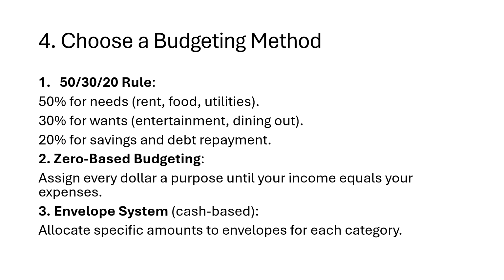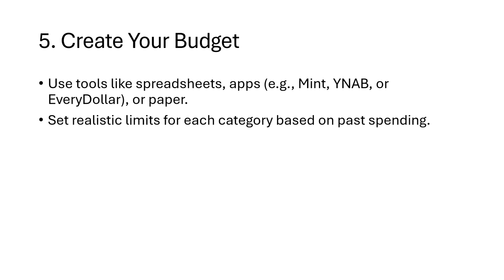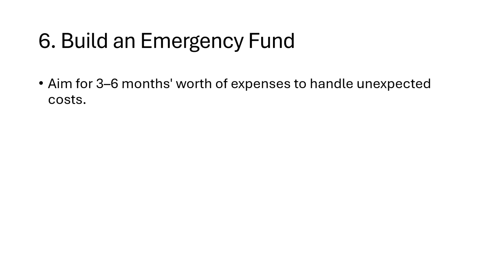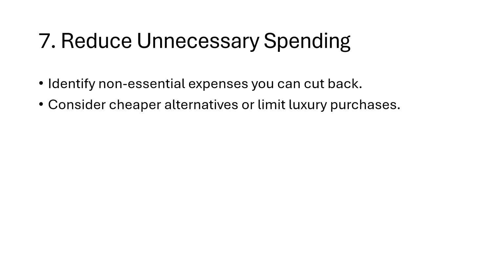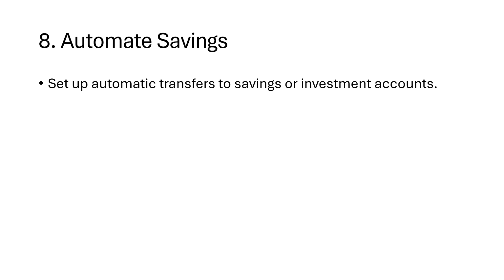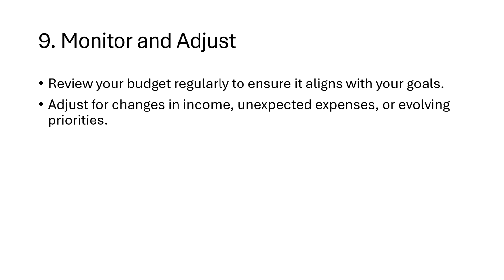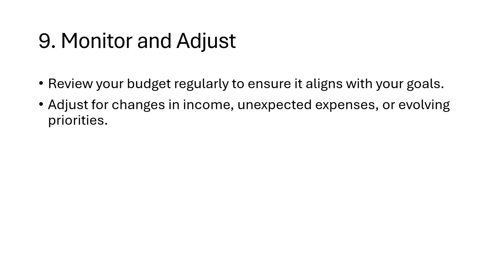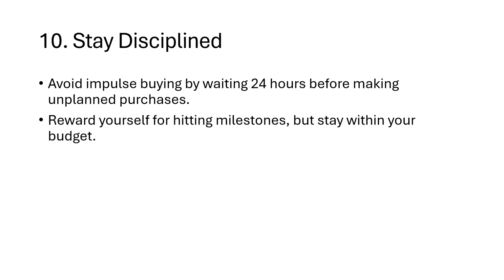How to Budget Your Money | Guide Glimpse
How to Budget Your Money - A Step-by-Step Guide

Creating a budget is essential for managing your finances effectively. It helps you track your income, control your spending, and save for future goals. Here’s a comprehensive guide on how to budget your money.

Additional Tips

Automate Savings: Set up automatic transfers to savings accounts on payday to ensure you prioritize saving.
Create Separate Accounts: Consider having different bank accounts for bills, discretionary spending, and savings to make tracking easier.
Plan for Irregular Expenses: Set aside funds each month for annual expenses like insurance premiums or holiday gifts to avoid surprises later.